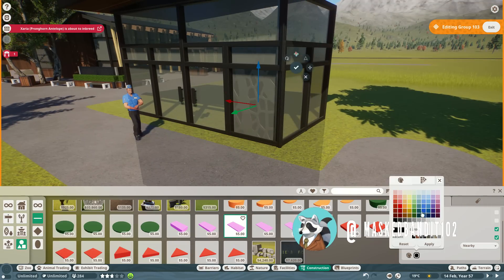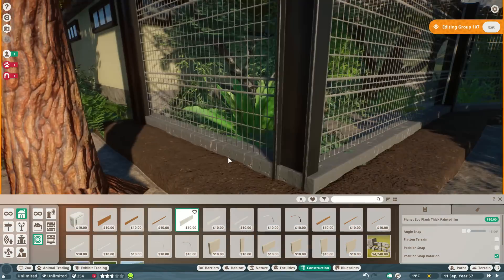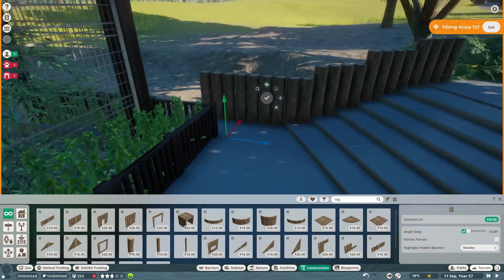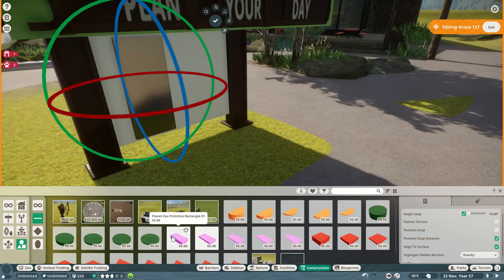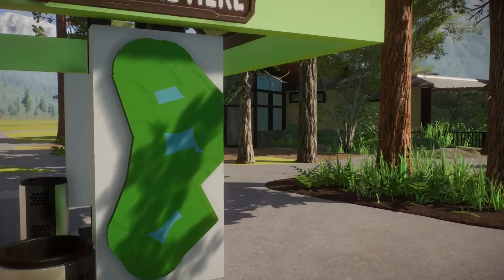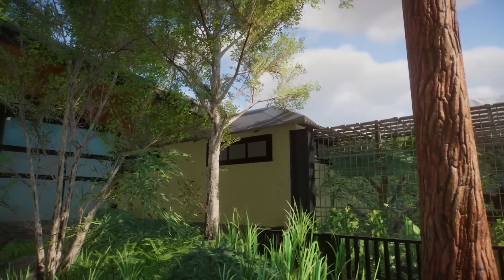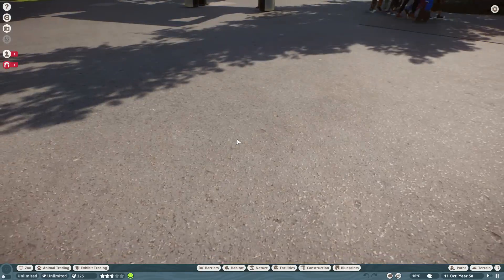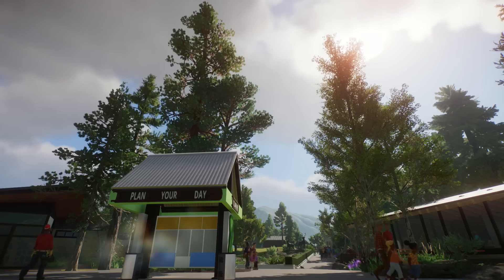The Fragile Kingdom | Emerald Gardens | Planet Zoo Let's Play Ep 5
A smaller build today, but hopefully one you enjoy. A small indoor exhibit with several small details to push the "realism" even further.

Welcome to my solo zoo series for Frontier's Planet Zoo. You can expect incredible design, insightful and calm commentary,  and hopefully some of the best content you'll find for Planet Zoo. Based loosely on zoos in the Pacific Northwest (specifically Oregon Zoo in Portland and Woodland Park Zoo in Seattle), Emerald Gardens will feature a zoo on the cutting edge of design, both architecturally and in regards to animal welfare. Biome-driven exhibits, immersive animal experiences, and beautiful landscaping are what you can expect in this series.

Emerald Gardens is a Zoo by maskedbandit built with the idea of Planet Zoo Realistic Design, lush Planet Zoo Botanical Garden, responsible Planet Zoo Exhibits and inspiring new Planet Zoo Biome style Planet Zoo Habitats. These include but are not limited to: Planet Zoo Gorilla enclosure, Planet Zoo Lion habitat, Planet Zoo Bear and north American exhibit, Planet Zoo Jaguar and south American exhibit under the incredible new Pantanal Planet Zoo Dome, Planet Zoo Peacock and formal Planet Zoo Garden and a few revised attractions where there used to be the Planet Zoo Pachyderm house. Stitched between the stunning Planet Zoo Animals exhibits are beautiful Planet Zoo Botanical Garden comprised of Planet Zoo Trees that dominate the skyline, Planet Zoo flowers that carpet the ground and the meditative sound of running water through Planet Zoo Waterfall. In one of the wading ponds, you will be able to see the always-flamboyant Planet Zoo Flamingo. So please join us Planet Zoo Bro for a project that, if done right, should break the game multiple times, just like our previous season!